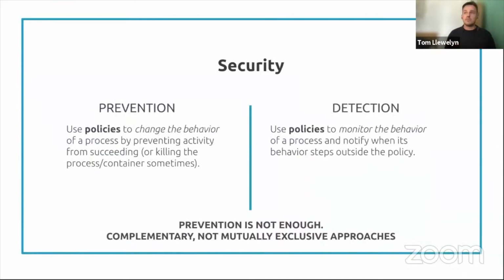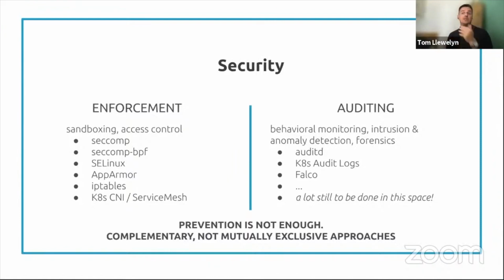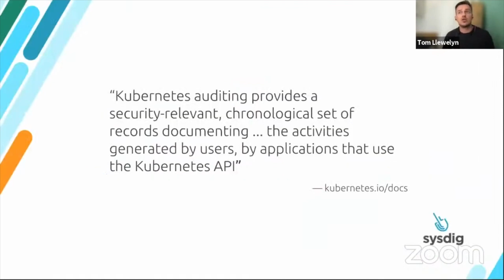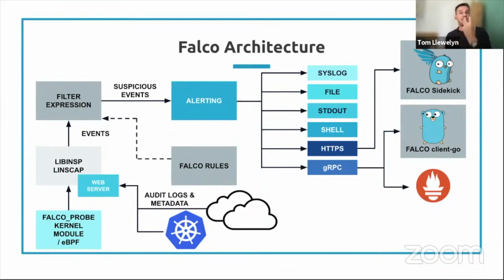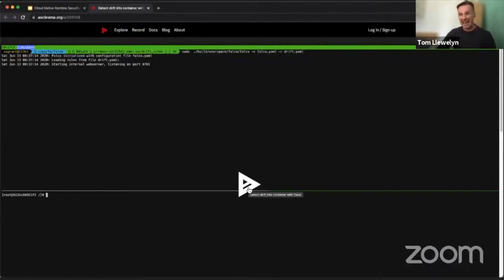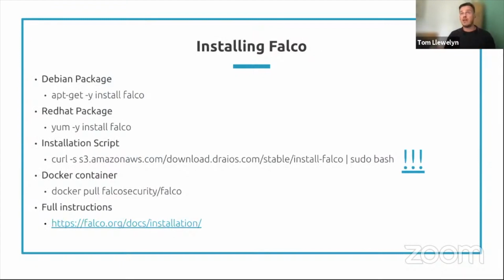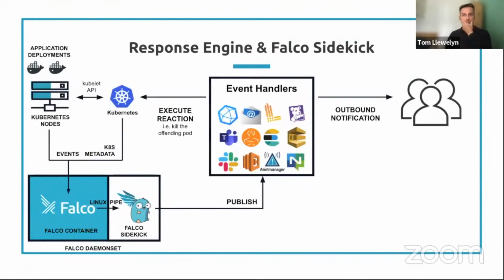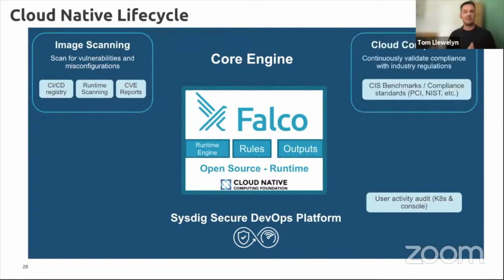Cloud Native Security with Falco — Tom Llewelyn 1.2.4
What if we can detect abnormal behavior in the application, container runtime, cloud & cluster environment using the same method? In this talk, we’ll present Falco, a CNCF project for runtime security.

We will show how to use Falco to tap into Linux system calls, the Kubernetes audit logs, and cloud events to provide low level insight into application and platform behavior, and how to write security rules to detect abnormal behavior.

Falco is also featured in the CKS exam curriculum, so this session should be useful not only for securing your cloud native infrastructure, but also in passing the CKS!